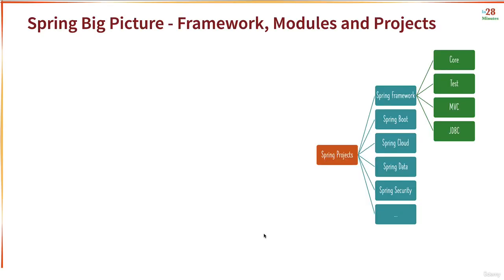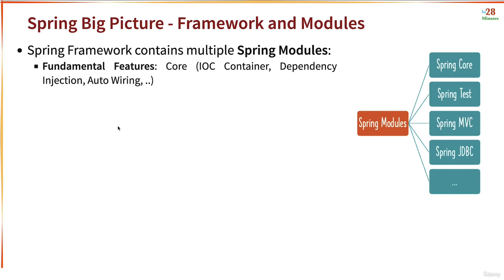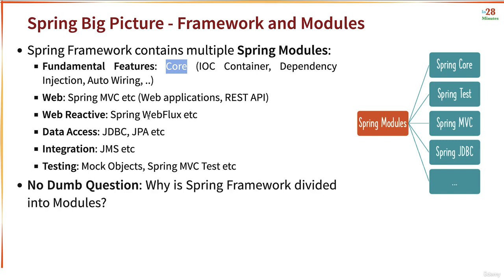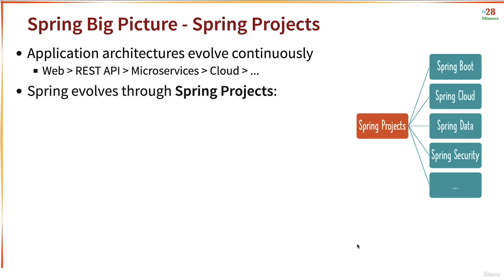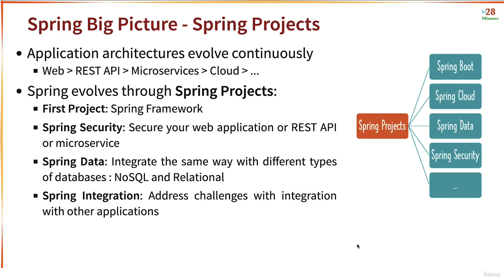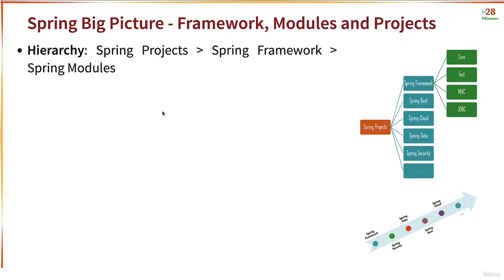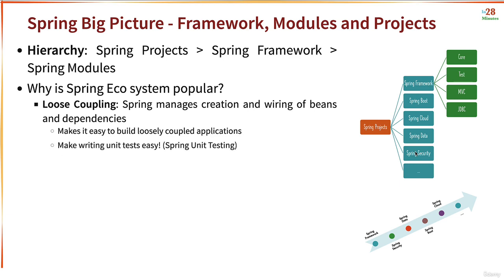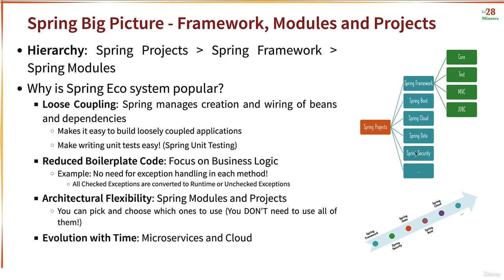14 Step 13 Exploring Spring Big Picture Framework, Modules and Projects